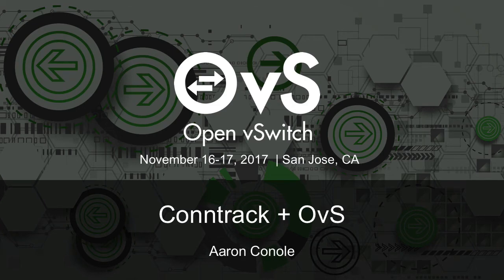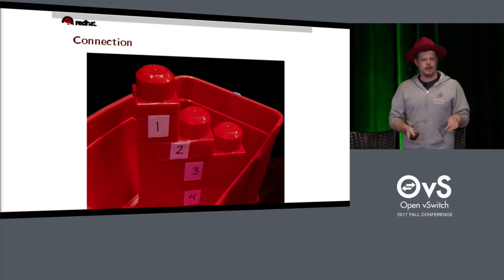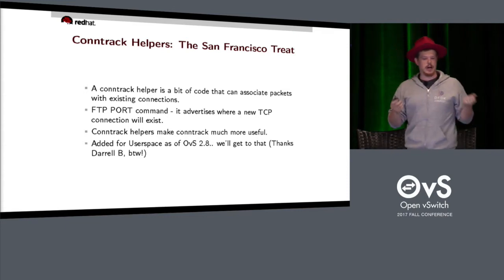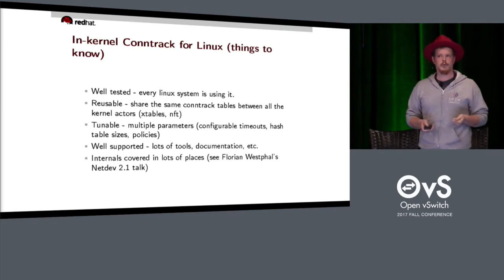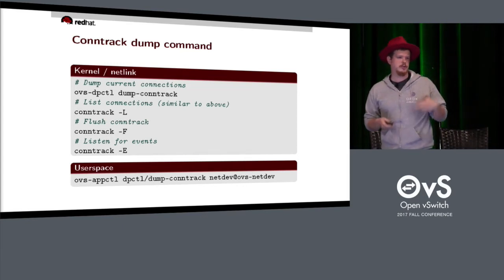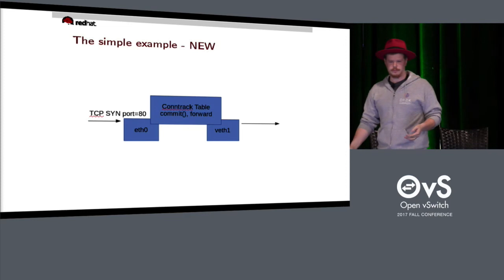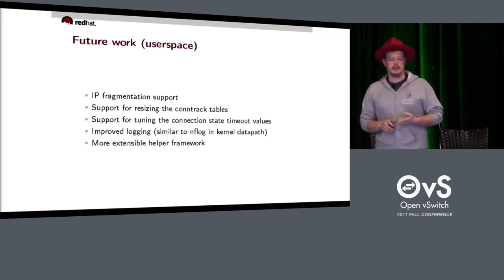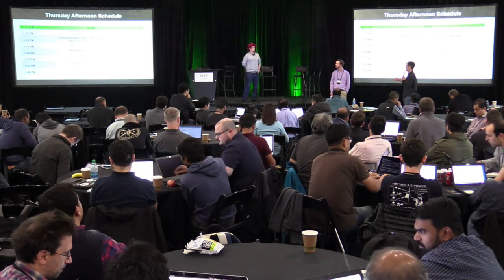Conntrack + OvS - Aaron Conole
Conntrack + OvS - Speakers: Aaron Conole